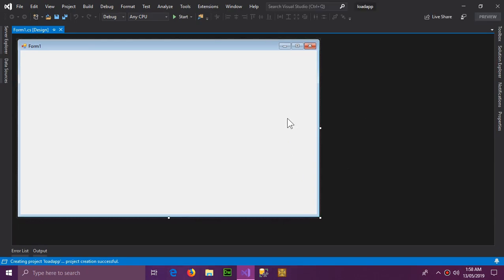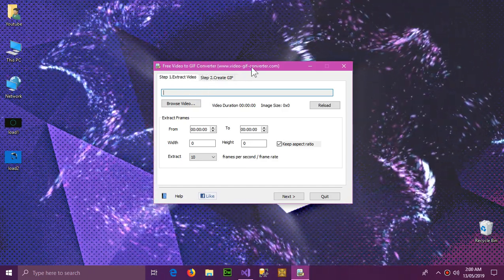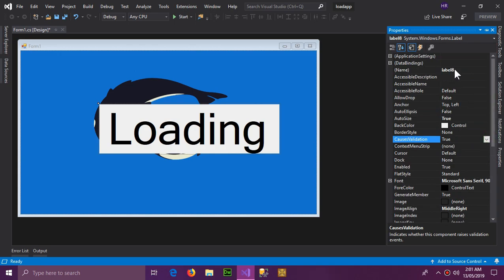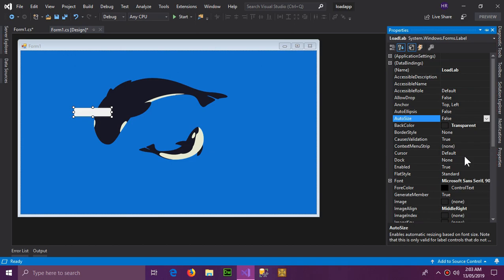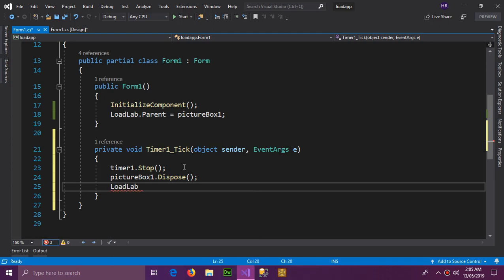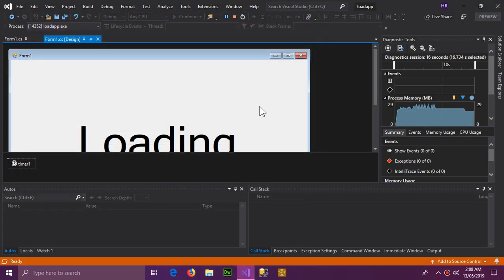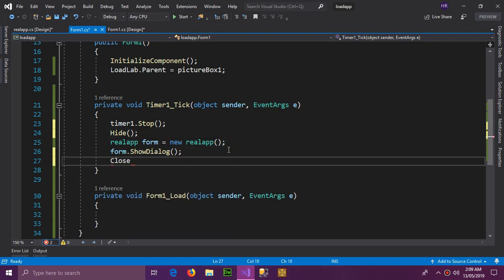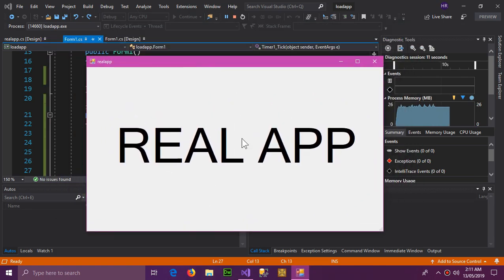Animated Welcome Screen (or) Loading Form | C# Windows Form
Software Used To Tutorial:
-Visual Studios 2019 Preview

Project Description:
-Using Windows Forms (WinForms) C#.